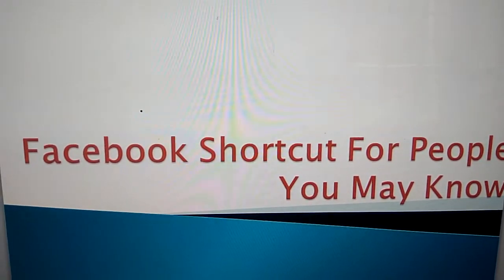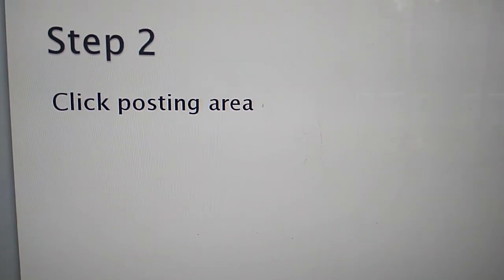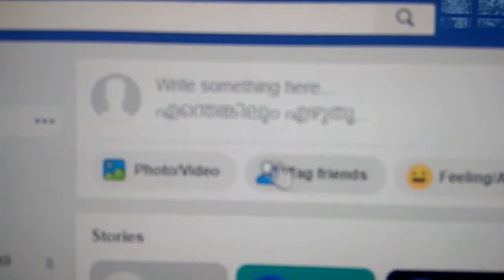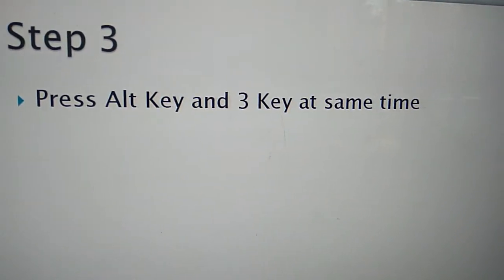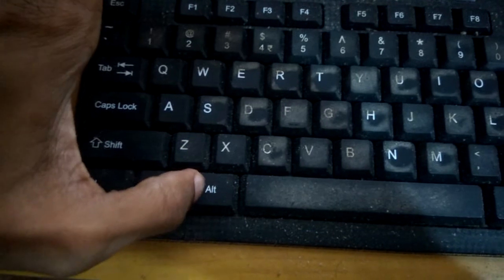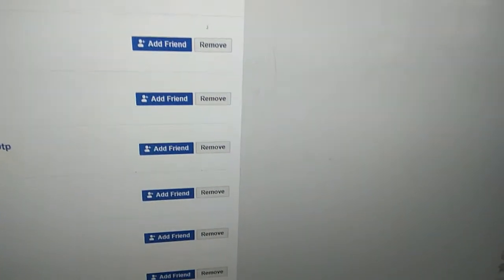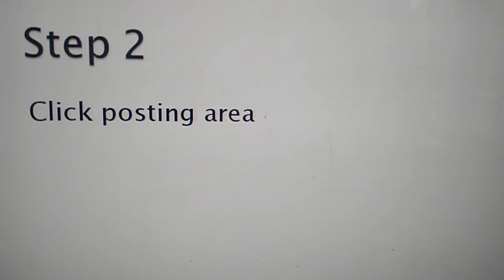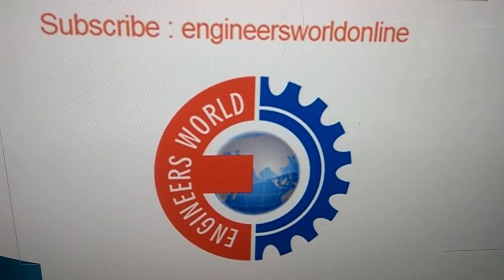People You May Know | Facebook Shortcut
Video shows how to enable "People You May Know" in Facebook using Alt Key and 3 Key.